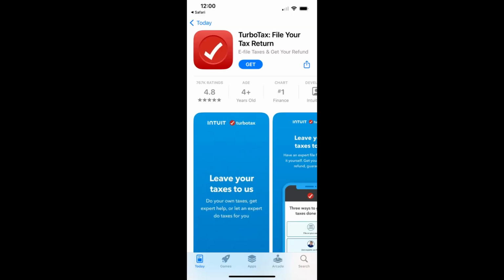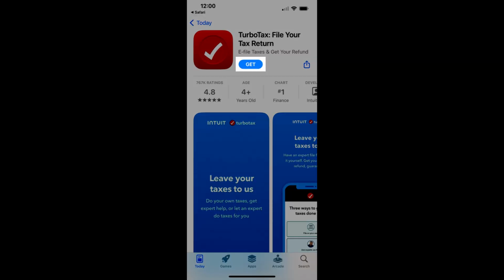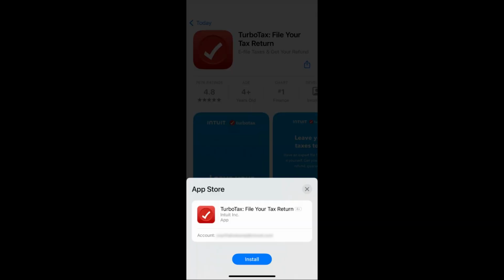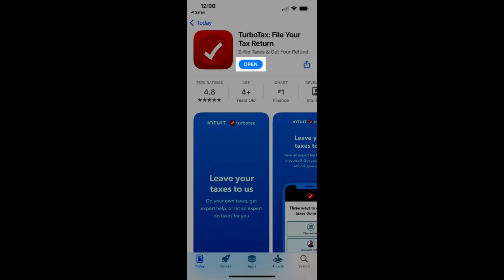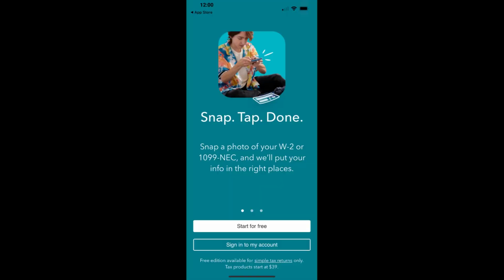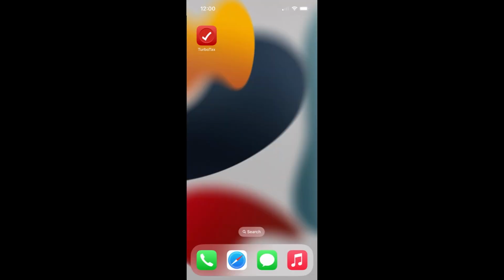How to download and install the TurboTax App | mobile (iOS)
In today’s “How to” tutorial Matthew, our mobile tutorial expert, will be showing you how to download and install the TurboTax app for iOS! TurboTax is America’s #1 tax prep provider! We hope you find this video helpful! Leave your requests for future tutorials in the comments below!

¡TurboTax también está disponible en español!

*This app is available only on the App Store for iPhone, iPad, and Apple Watch.*

Still have questions after watching our tutorial? Comment your question(s) down below for additional help. We will try our best to get back to you as quickly as possible!

Canva and Voicemaker were utilized to create this video. The voice of Matthew is an AI voice serviced from Voicemaker. He is not to be mistaken for a real human being.

This tutorial was demonstrated on an iPhone 13.